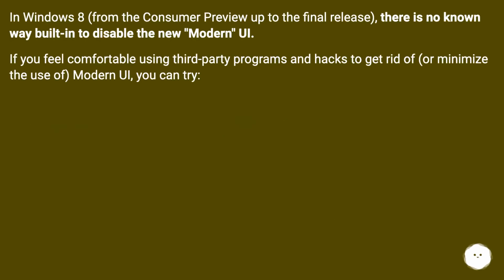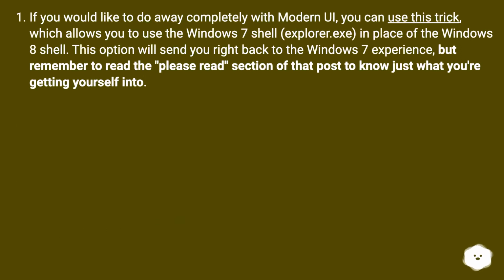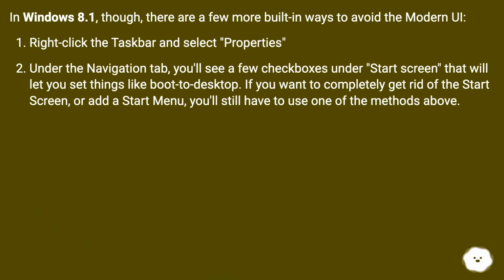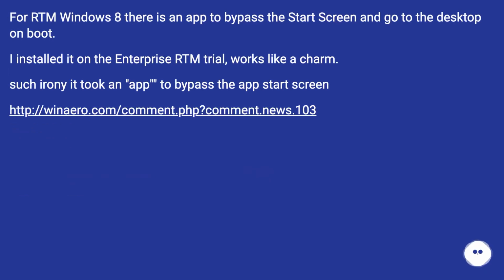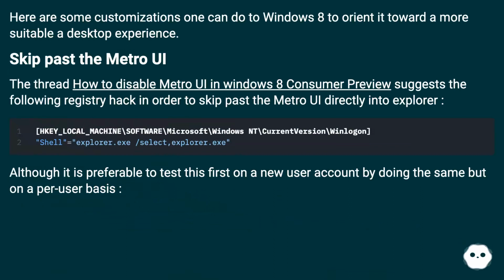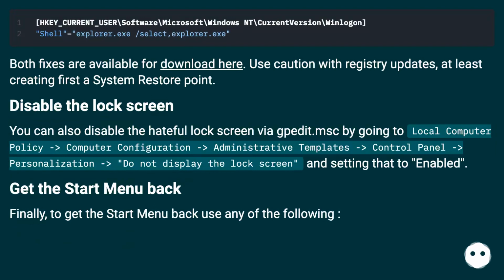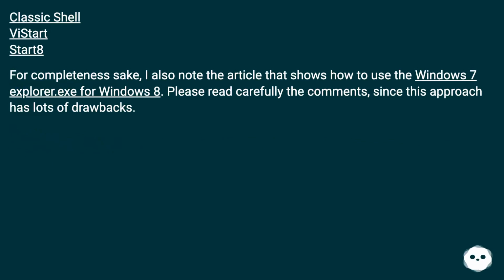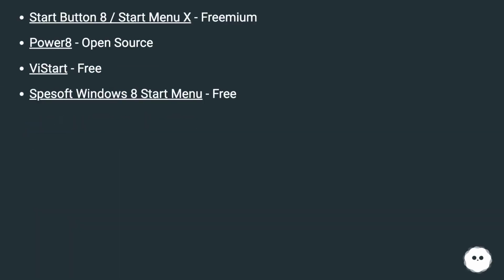How do I turn off Modern UI and get the old Start Menu back in Windows 8?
Chapters
00:00 How Do I Turn Off Modern Ui And Get The Old Start Menu Back In Windows 8?
00:21 Accepted Answer Score 82
02:39 Answer 2 Score 31
03:42 Answer 3 Score 11
05:31 Answer 4 Score 9
06:14 Answer 5 Score 5
07:10 Thank you